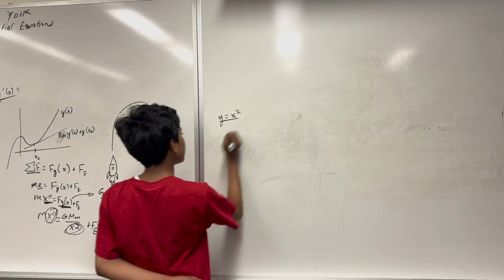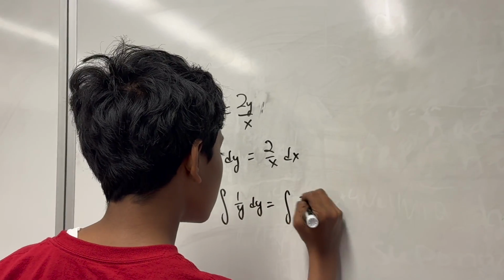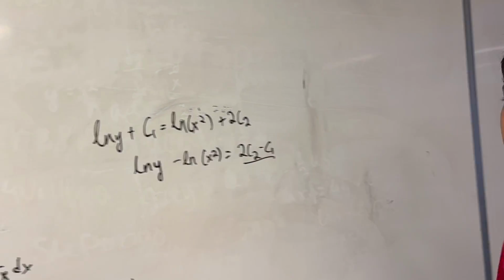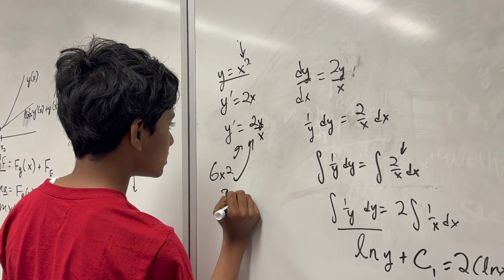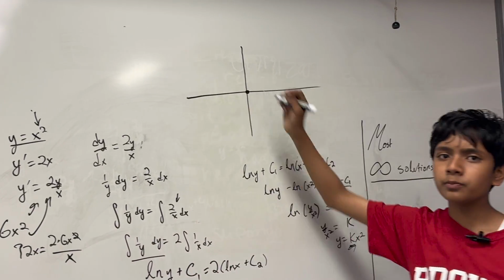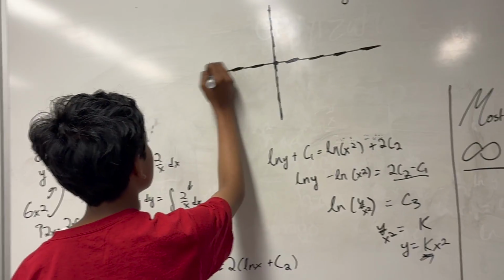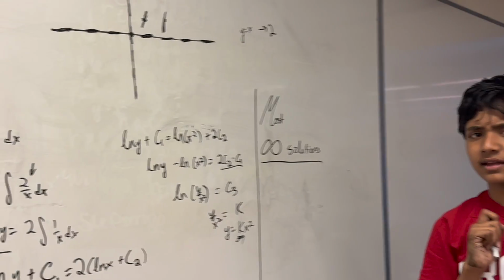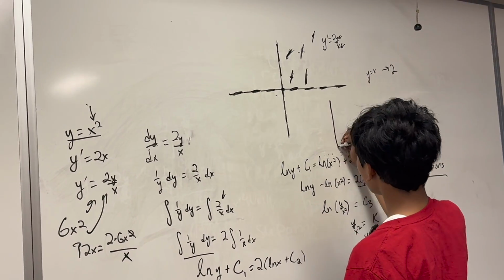#1: Ordinary Differential Equation | Direction Fields | City College of New York